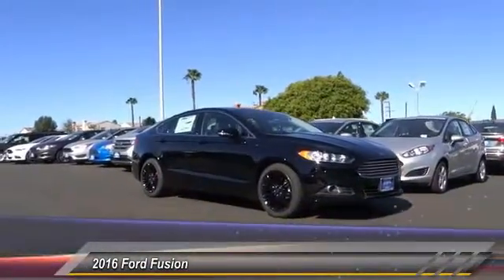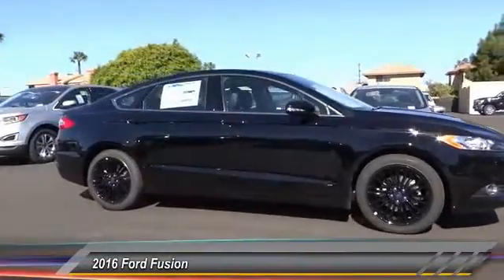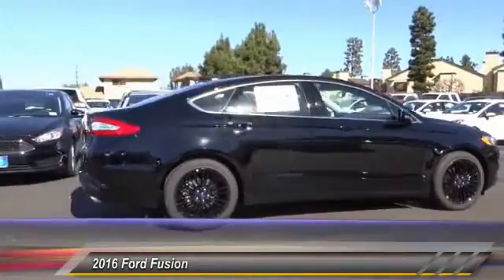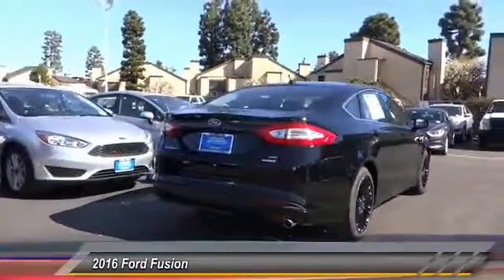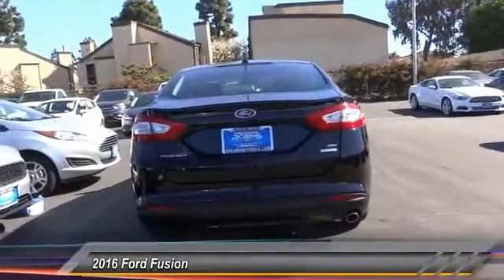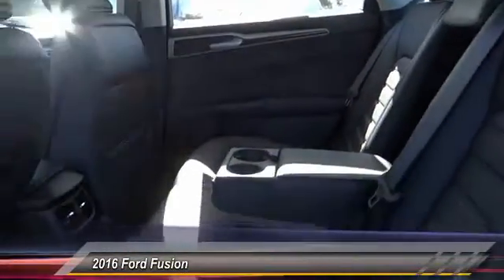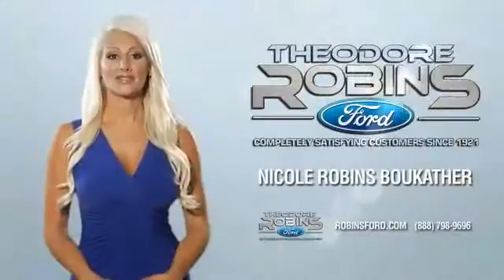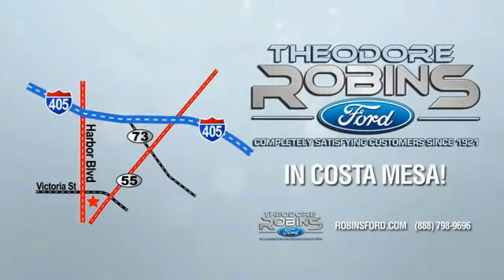2016 Ford Fusion COSTA MESA,NEWPORT BEACH,HUNTINGTON BEACH & IRVINE G329049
2016 Ford Fusion 4dr Sdn SE FWD

THEODORE ROBINS FORD PROUDLY SERVING COSTA MESA, HUNTINGTON BEACH, IRVINE, NEWPORT BEACH, ORANGE COUNTY, AND SURROUNDING SOUTHERN CALIFORNIA LOCATIONS. THIS BLACK 2016 Ford FUSION IS EQUIPPED WITH A EcoBoost 1.5L I4 GTDi DOHC Turbocharged VCT, AUTOMATIC TRANSMISSION, AND RECEIVES AN ESTIMATED 22 City/34 Hwy MPG. 2016 Ford FUSION 4dr Sdn SE FWD Stock #: G329049 | VIN: 3FA6P0HD0GR329049 | 2016 Ford Fusion 4dr Sdn SE FWD Theodore Robins Ford